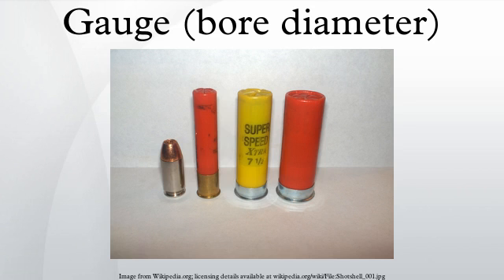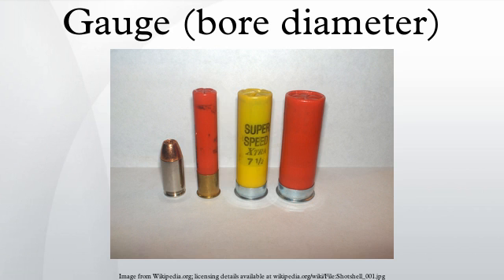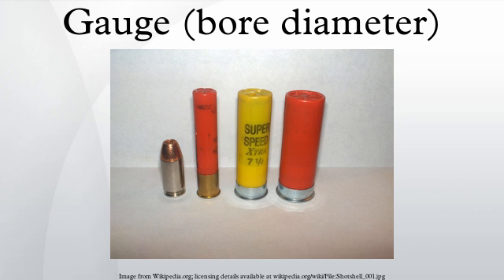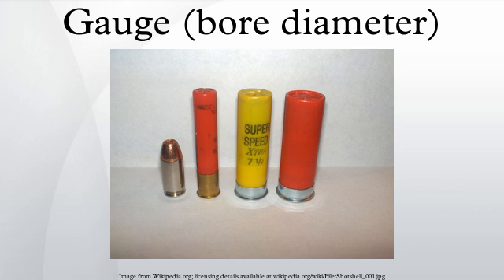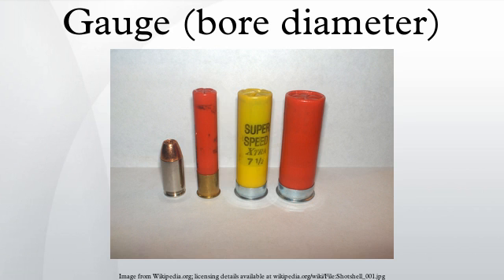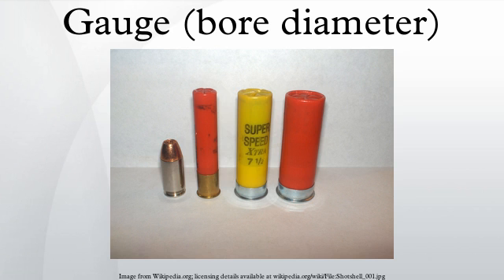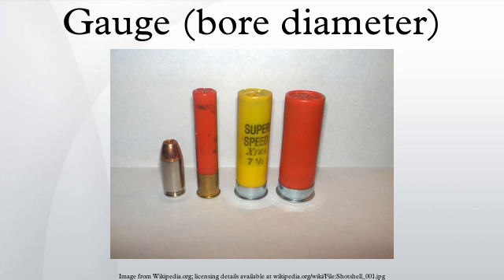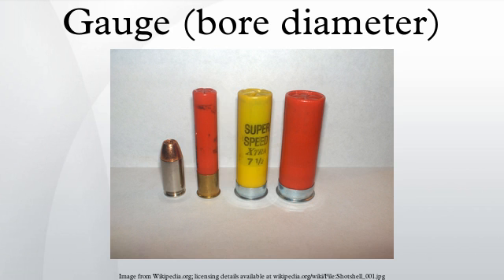Gauge (bore diameter)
The gauge of a firearm is a unit of measurement used to express the diameter of the barrel. Gauge is determined from the weight of a solid sphere of lead that will fit the bore of the firearm, and is expressed as the multiplicative inverse of the sphere's weight as a fraction of a pound (e.g., a 1⁄12th pound ball fits a 12-gauge bore). Thus there are twelve 12-gauge balls per pound (etc.). The term is related to the measurement of cannon, which were also measured by the weight of their iron round shot; an 8 pounder would fire an 8 lb (3.6 kg) spherical cast iron ball and had a bore diameter of about 91 mm (3.6 in).
Gauge is commonly used today in reference to shotguns, though historically it was also used in large double rifles, which were made in sizes up to 2 bore during their heyday in the 1880s, being originally loaded with black powder cartridges. These very large rifles, sometimes called elephant guns, were intended for use in India and Africa for hunting dangerous game.